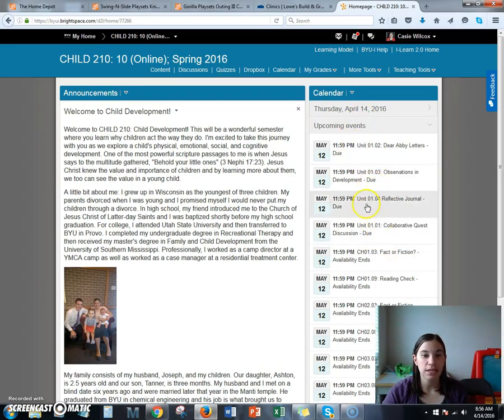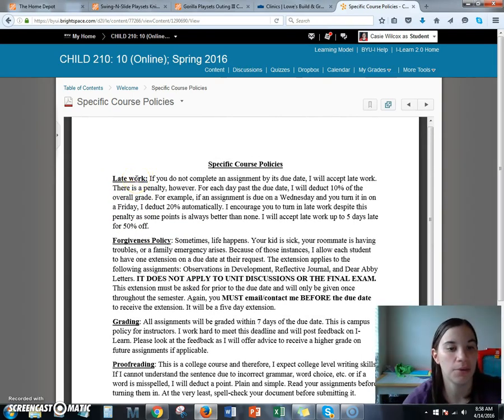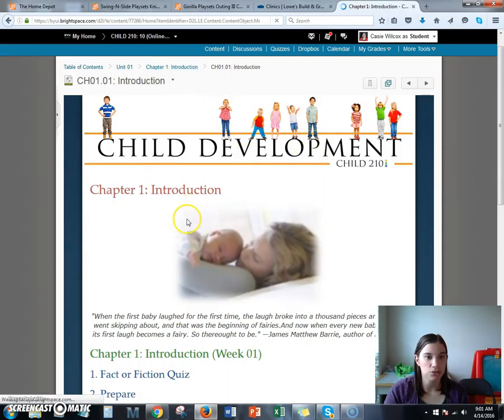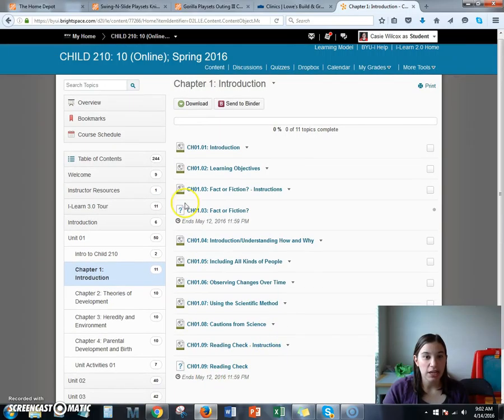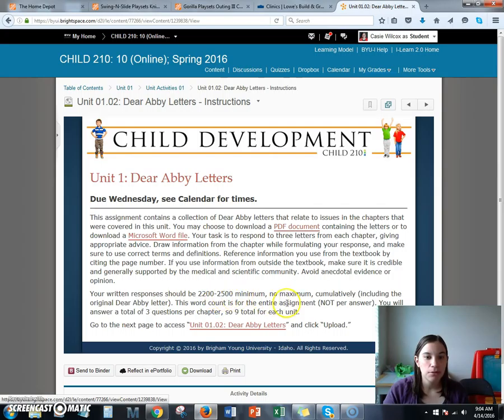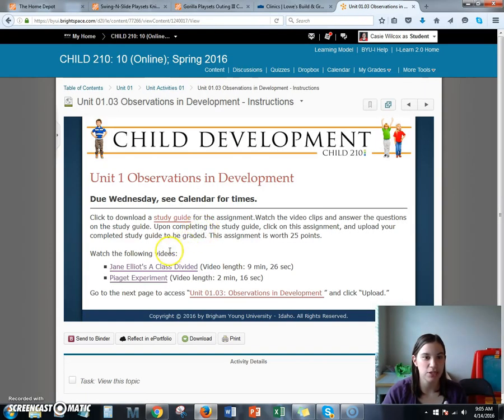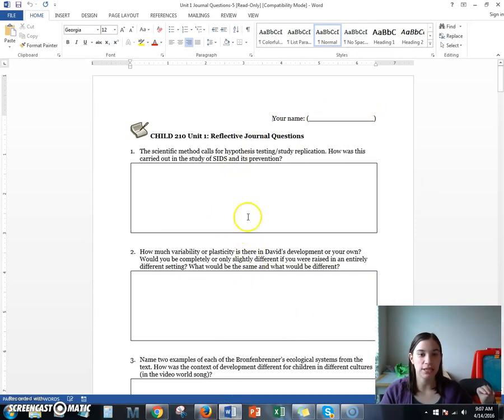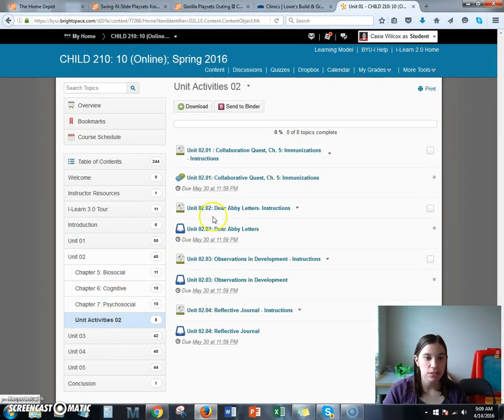ILearn part 1